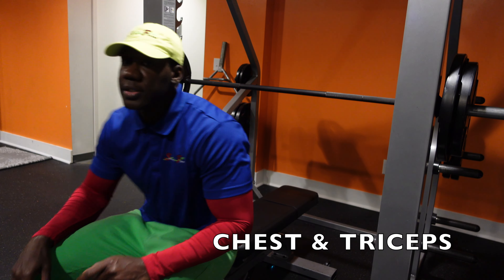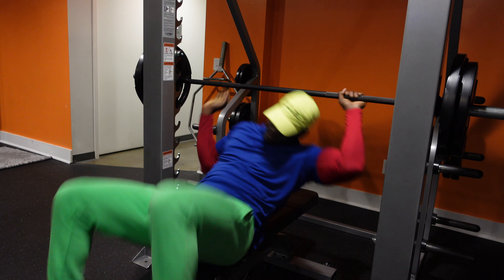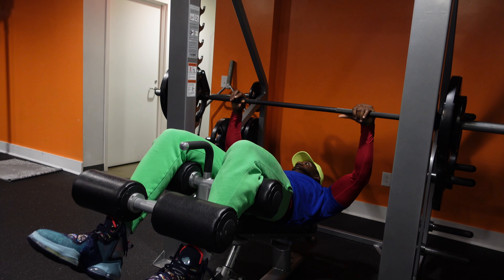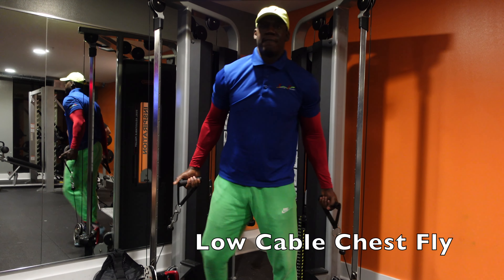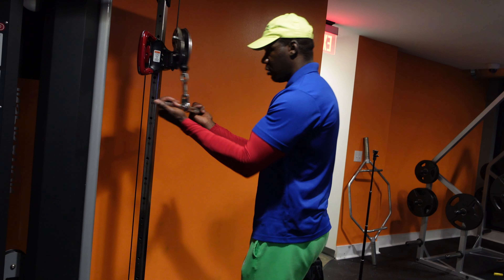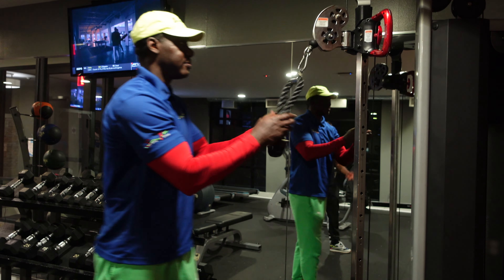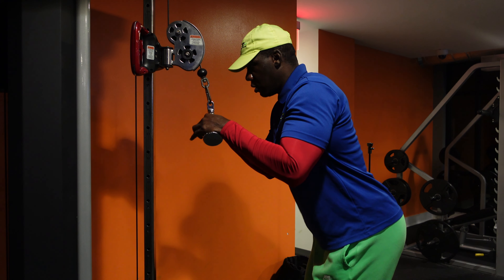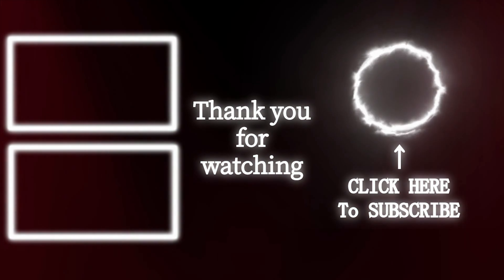Lets get Swole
Greetings family!!! I have a passion for training people and helping others reach their fitness goals. YouTube is something that I enjoy doing and I like making good content for you. COMMENT and let me know what type of videos you would like to see more of!!!

COMMON QUESTIONS I GET ASKED
Where are you from? Georgia
How tall are you? 6'4
How much do you weigh? About 240 lbs

MAIN POINTS
1. Flat Bench Press
2. Incline Bench Press
3. Decline Bench Press
4. Low Cable Chest Fly
5. Underhand Tricep Pull Downs
6. Rope pull downs
7. Tricep Push Downs

I fear God and I am striving to live a life that is holy and acceptable. Pray for me.

I recommend performing each exercise  for 3-5 sets with 60 second breaks between sets and adjust the weight and reps for your desired goals and experience level.